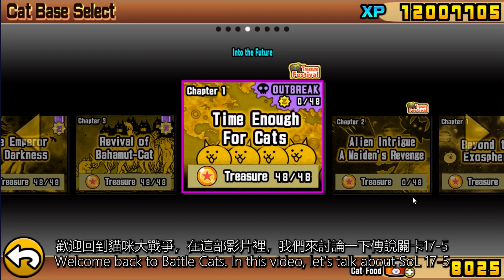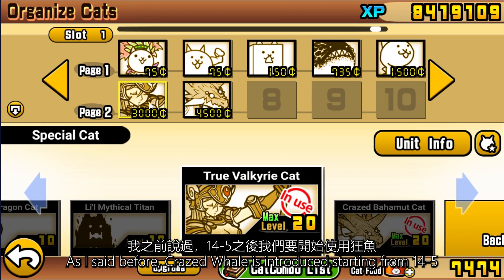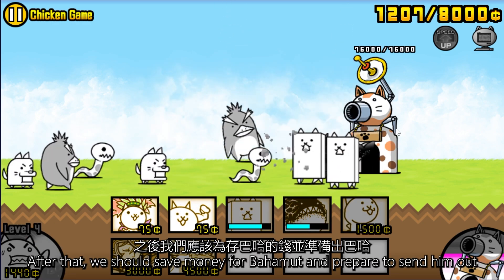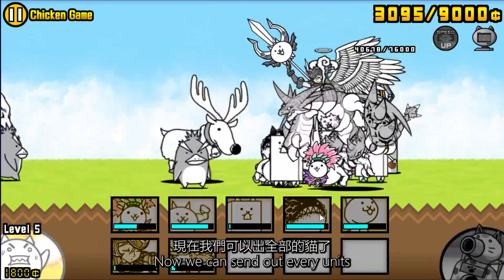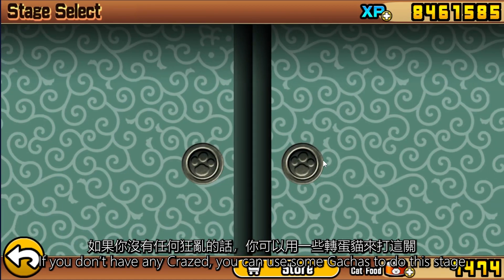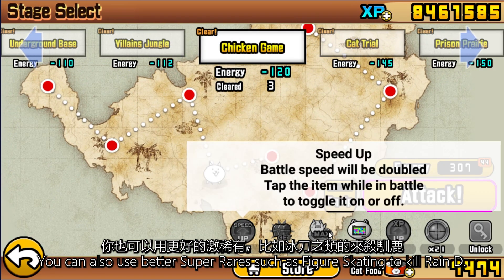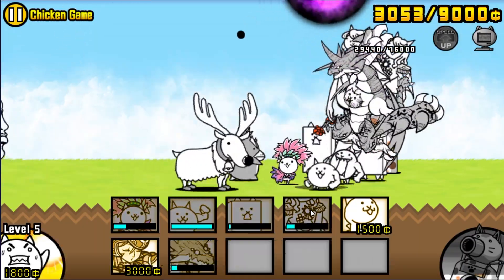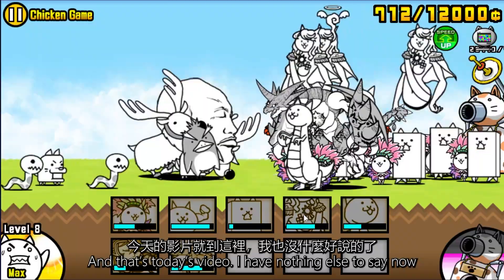傳說 17-5 咕咕雞賽跑 | SoL 17-5 Chicken Game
關卡資訊 Stage Info
時戳 Timestamps
00:00 寶物與科技 Treasures & Techs
00:12 無轉蛋
 No Gacha
01:22 無狂亂
 No Crazed
Portions of this video are copyrighted and owned by Nintendo, and their use is allowed by the Nintendo Game Content Guidelines for Online Video & Image Sharing Platforms